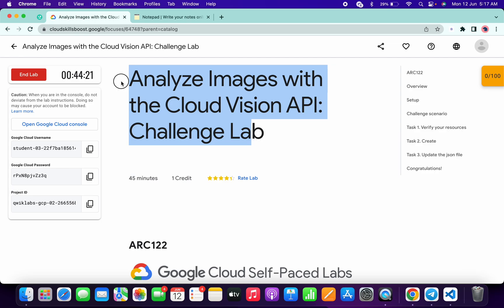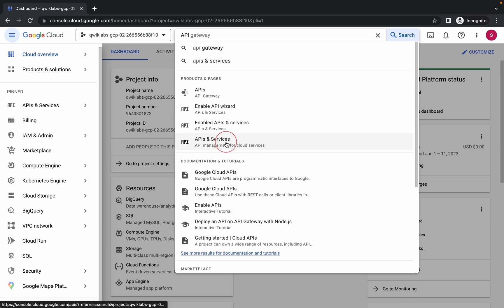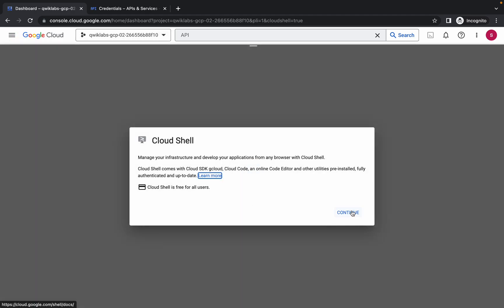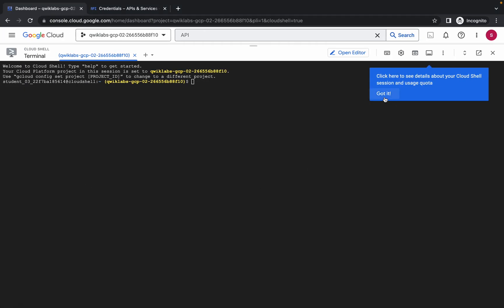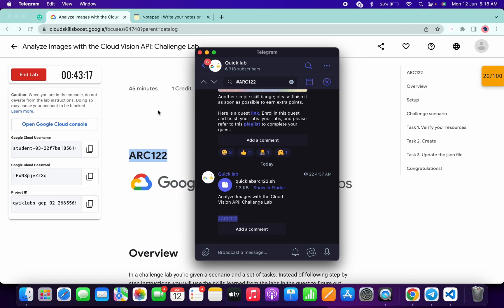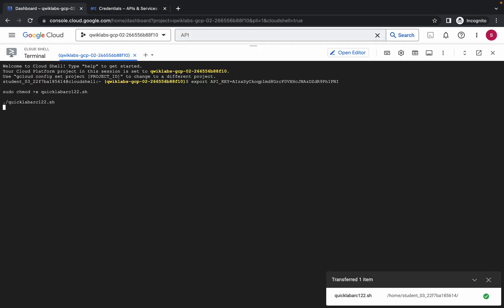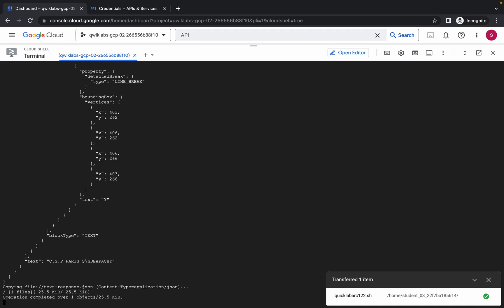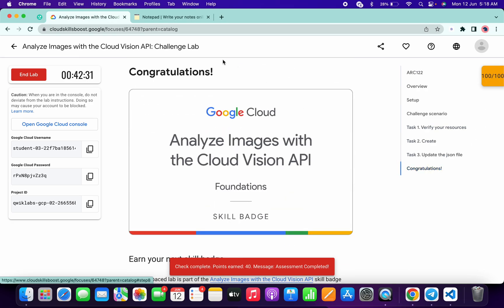Analyze Images with the Cloud Vision API: Challenge Lab || qwiklabs | ARC122 [With Explanation🗣️]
export API_KEY=

./quicklabarc122.sh